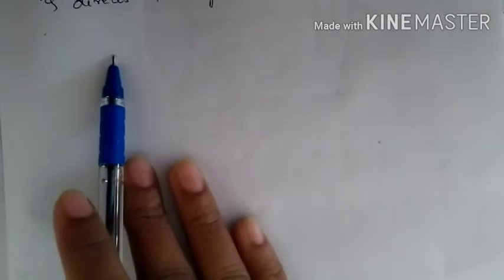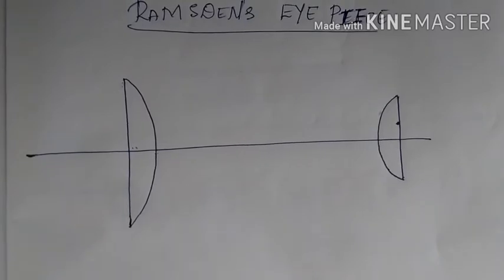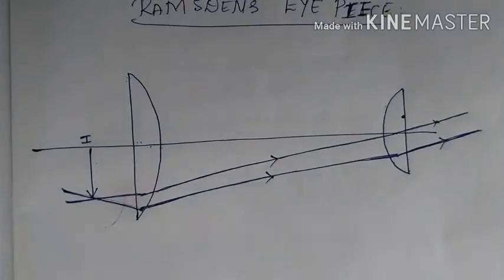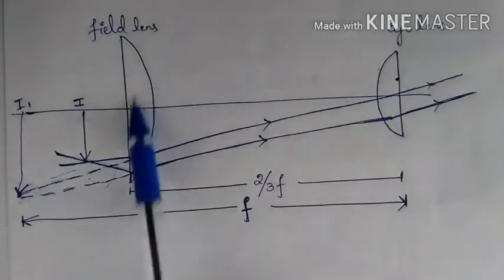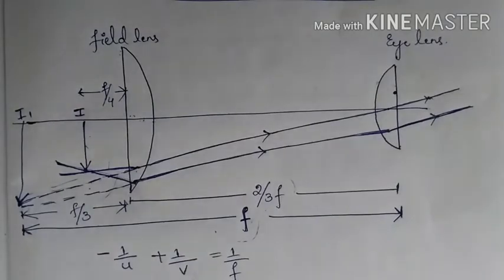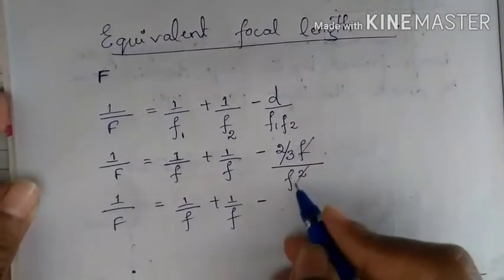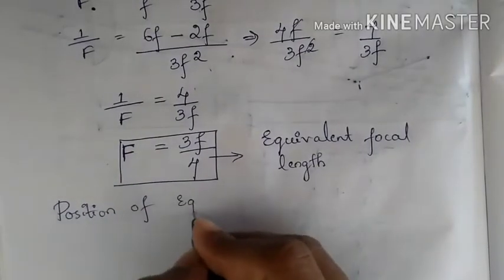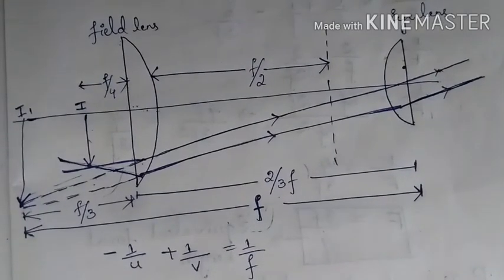B.Sc3_Lec6_Ramsden's Eye Piece